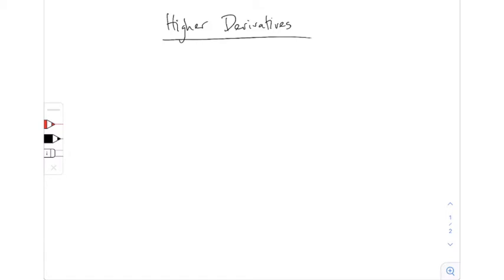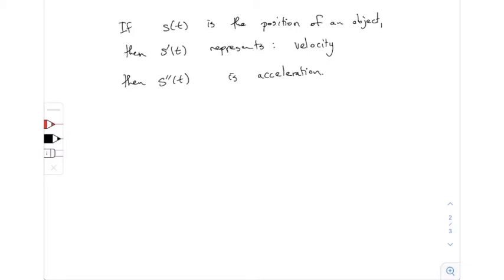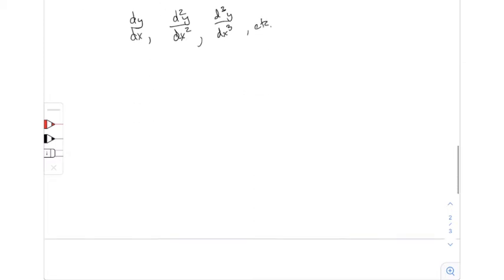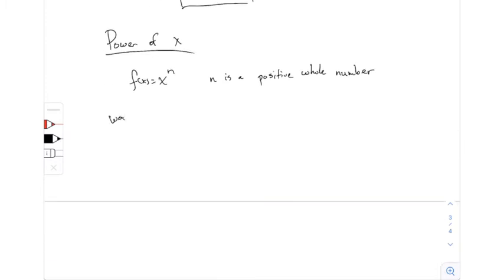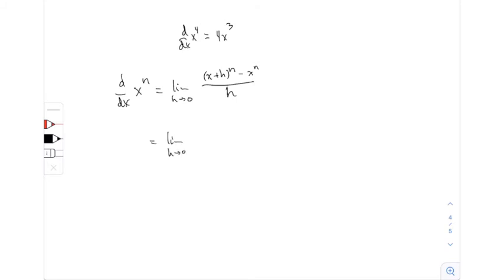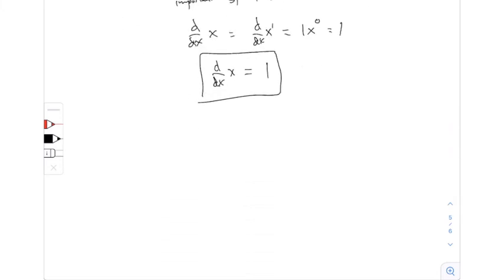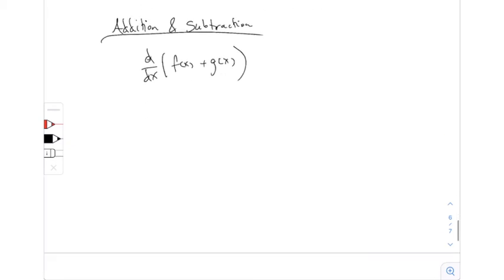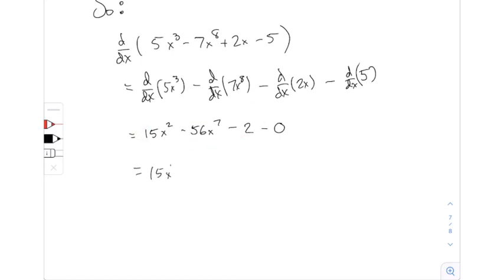Calculus 1 (Stewart) Ep 12, Derivative tricks! (Oct 1, 2021)